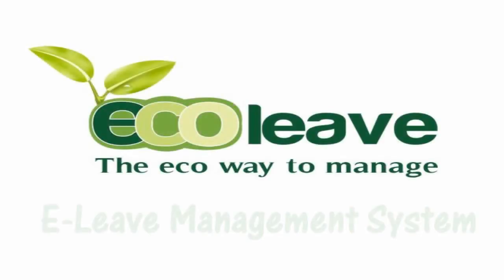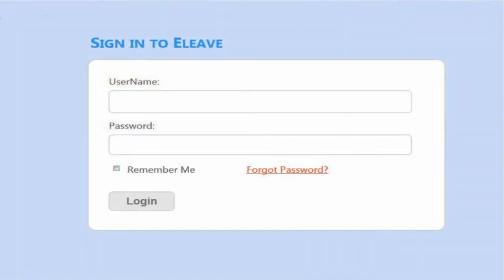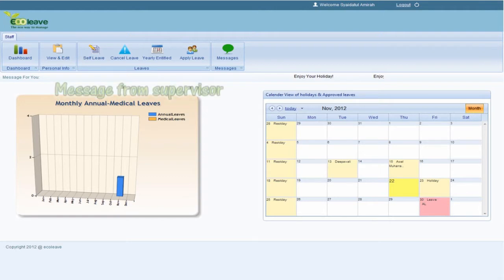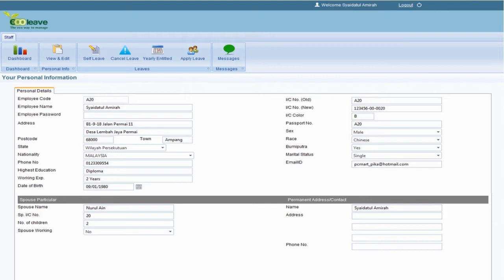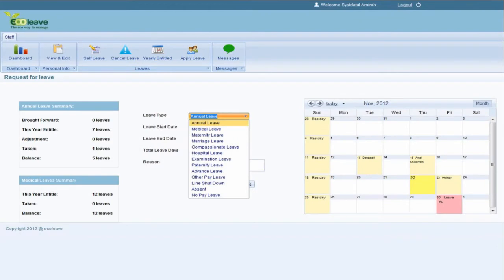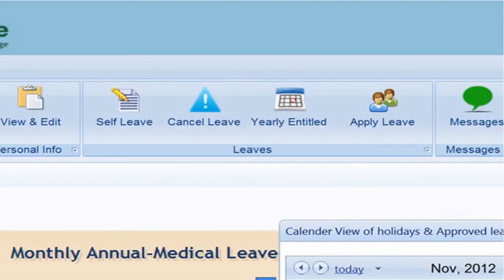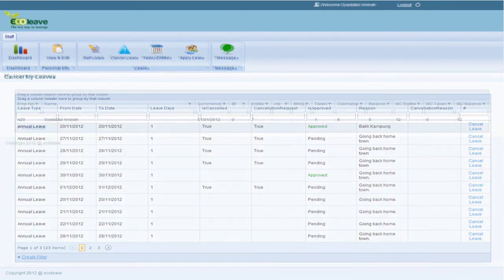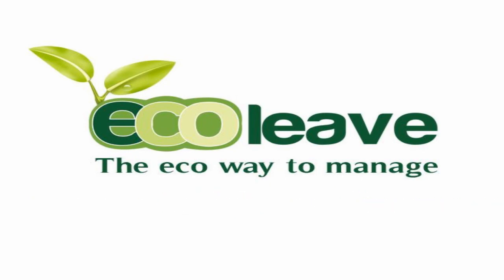Ecoleave Online Leave Management System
Ecoleave Online Leave Management System that able to sync with UBS Payroll